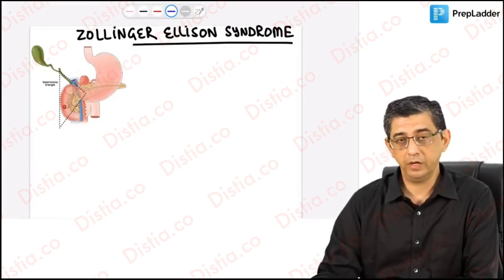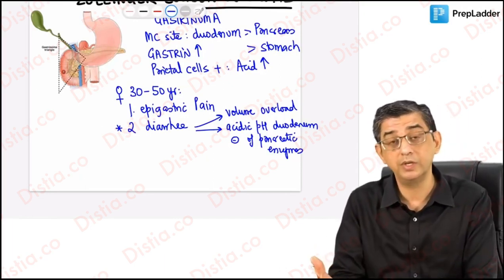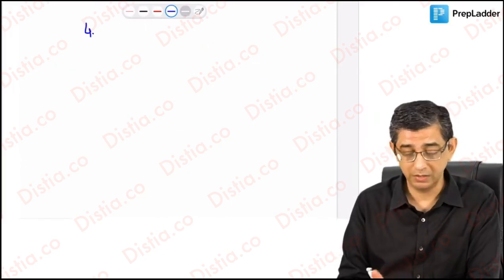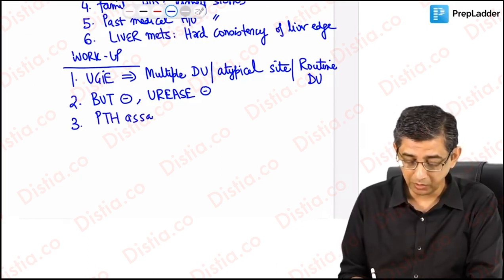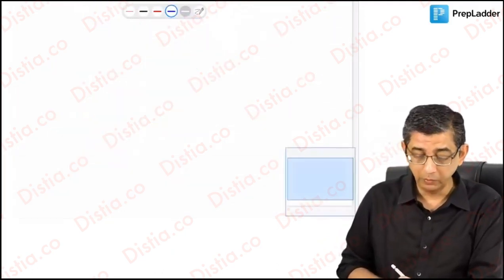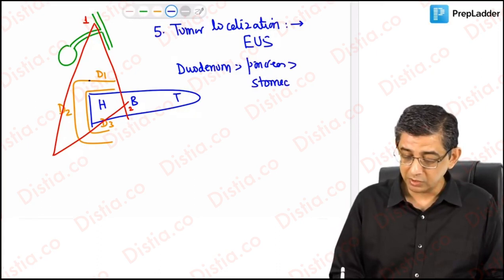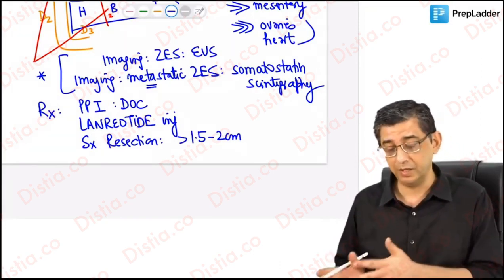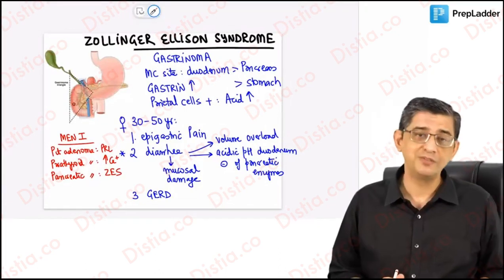03_Zollinger_Ellison_Syndrome_watermark(2)